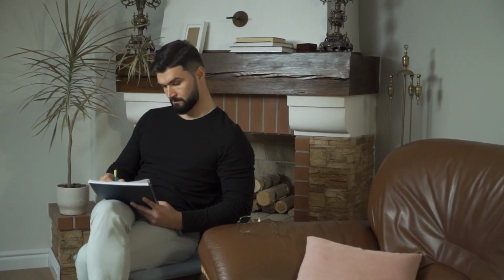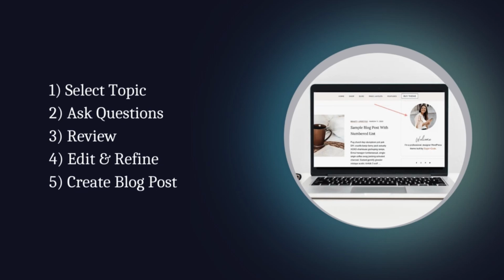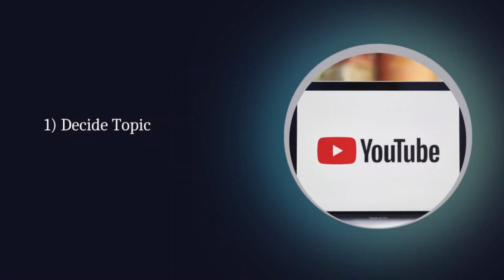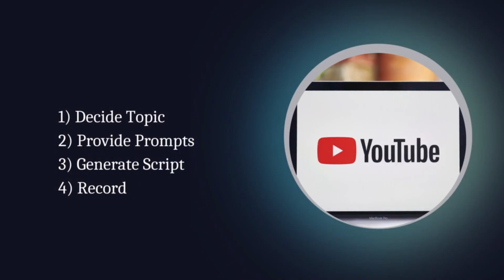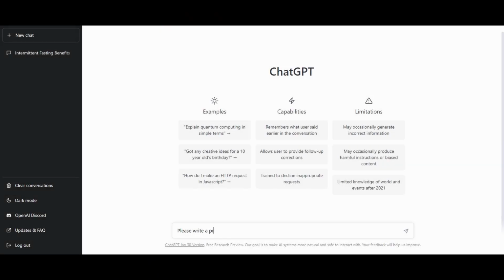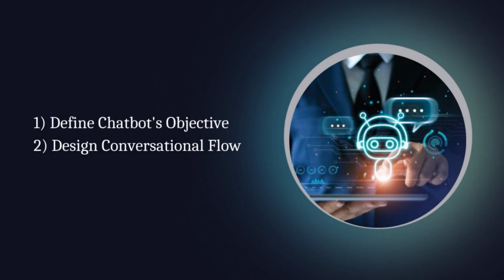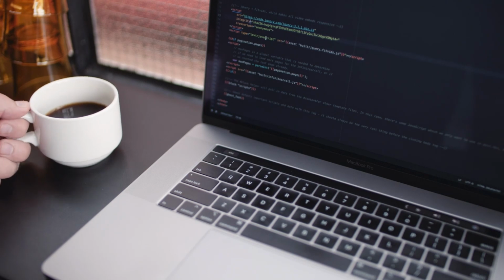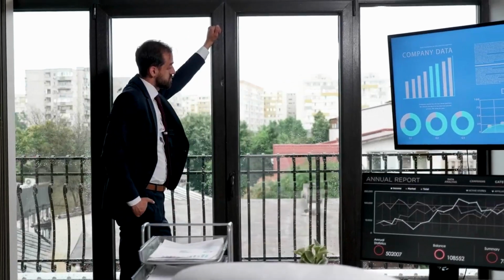How to make money with ChatGPT? - A step-by-Step guide to make money with ChatGPT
How to Make money with ChatGPT?  The cutting-edge language model developed by OpenAI. ChatGPT is revolutionizing the way we interact with artificial intelligence. Advanced capabilities of ChatGPT have created new opportunities for businesses, entrepreneurs, and content creators to monetize AI technology and make money in innovative ways. If you're interested in exploring the earning potential of ChatGPT, this video will guide you through the most effective ways to monetize this cutting-edge technology.

Whether you're a business owner, freelancer, or content creator, there are many opportunities to make money with ChatGPT. For businesses, ChatGPT can be integrated into customer service, automating and improving the customer experience while reducing the workload of customer service staff. Entrepreneurs can develop and sell AI-powered chatbots and other AI products that utilize ChatGPT technology. Content creators can use ChatGPT to create unique, engaging, and interactive content, such as quizzes and personalized experiences, that can attract and retain a large audience.

In this video, we'll take a closer look at the most profitable ways to make money with ChatGPT, including:

AI-powered customer service: learn how to use ChatGPT to automate customer service tasks, saving time and money for your business.

Chatbot development: discover how to develop and sell chatbots that use ChatGPT technology to provide unique and engaging customer experiences.

Interactive content creation: find out how to use ChatGPT to create interactive and personalized content that can attract and retain a large audience.

We'll also provide valuable tips and insights to help you maximize your earnings with ChatGPT. With the right strategy and approach, you can turn ChatGPT into a powerful source of income and financial freedom.

So don't wait, watch this video now and start exploring the exciting and profitable world of ChatGPT monetization! Whether you're a seasoned entrepreneur or just starting out, this video is a must-watch for anyone looking to make money with ChatGPT, cutting-edge AI technology.

Chapters:
00:00 Intro
00:18 Write Blog Posts
02:36 Create Youtube Channel
04:00 Product Decription Services
05:06 Chatbot Development Services
07:30 Event Planning Services
09:30 Conclusion

If you want a complete video on “ChatGPT explained” and 'How to use ChatGPT' please follow the link to another comprehensive video by wisefuss through the following links: